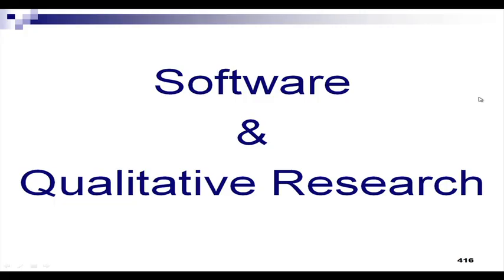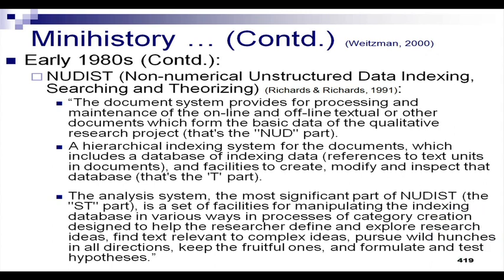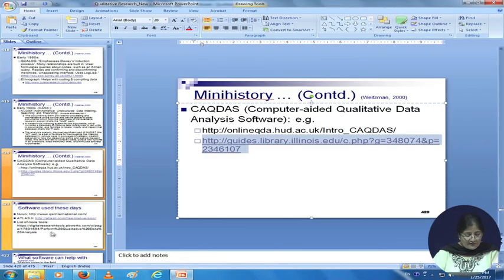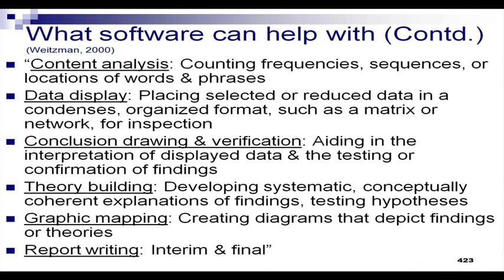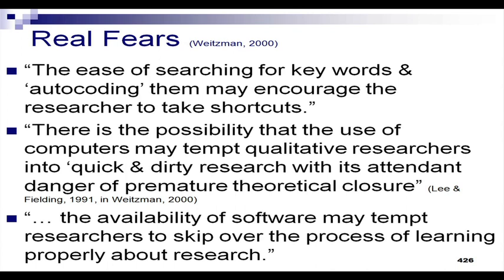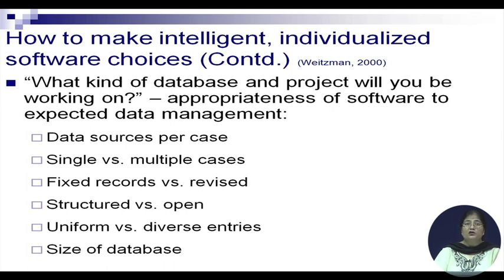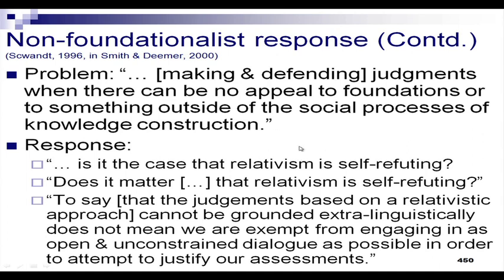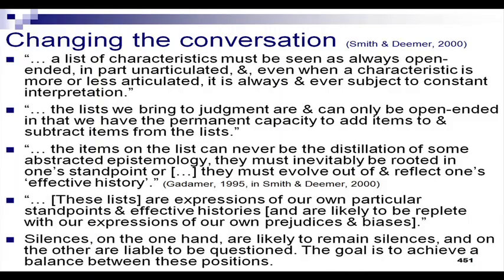Lecture 38 : Software and Qualitative Research